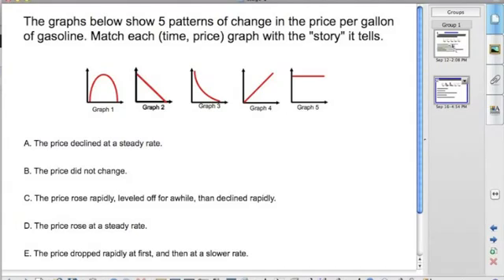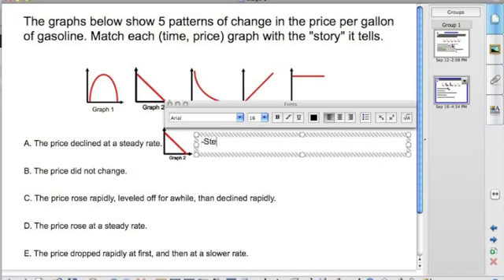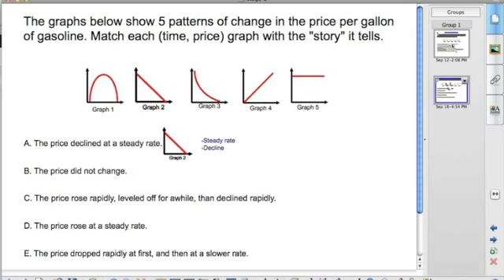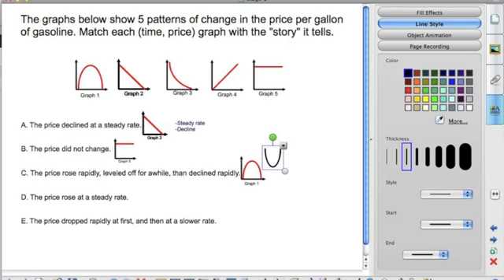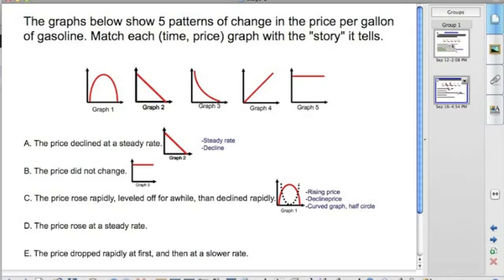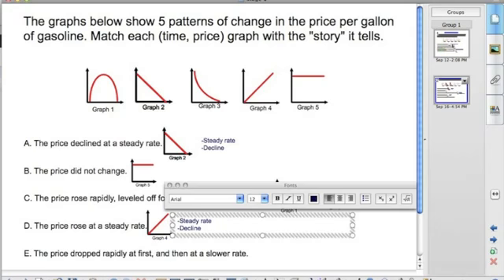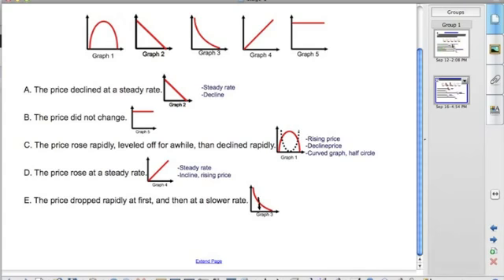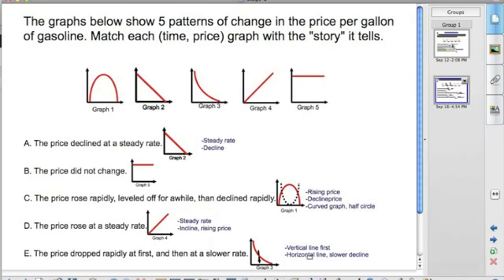6 Interpretting Graphs 2